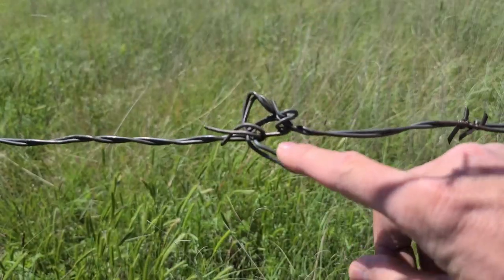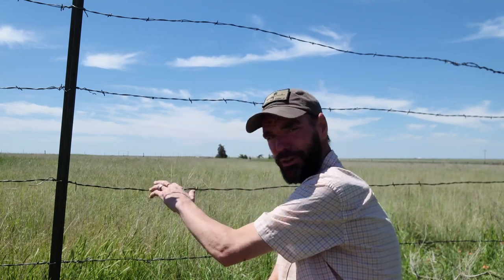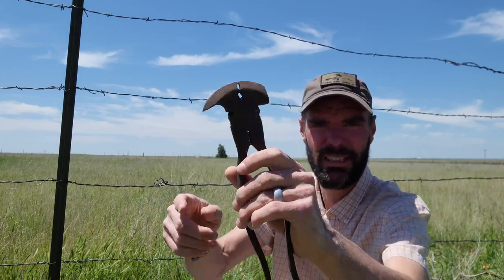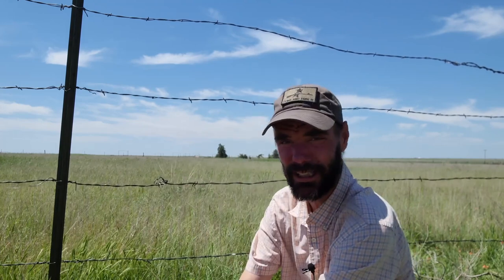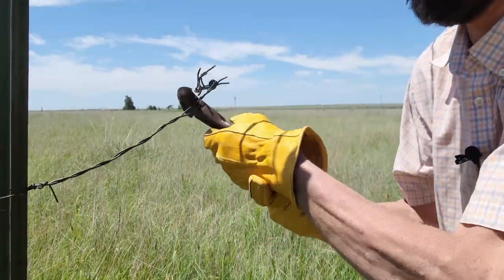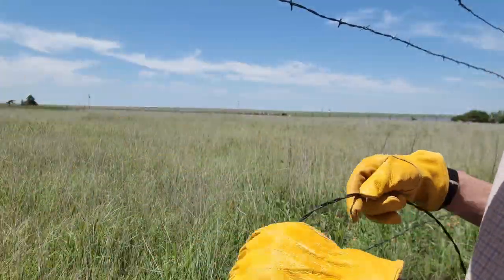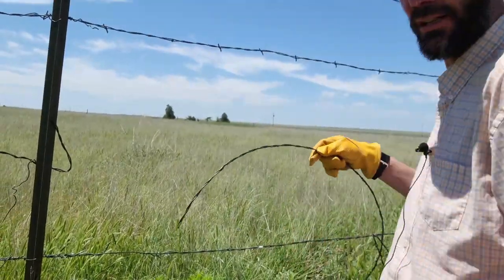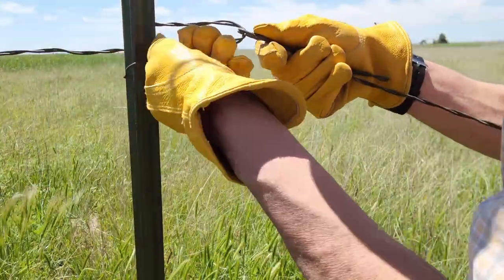Securing Boundaries: Barbed Wire Fence Repair Done Right | Step-by-Step Tutorial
Want to know how to tighten a barbed wire fence? or maybe how to fix a barbed wire fence?  in this video we break it down.

Here at the BAAM Ranch channel we are all about prepping as it relates to doomsday and Tuesday as well. We don"t want to wait until SHTF to live a good life.  Prepping, survival, TEOFWAWKI, bug out bags, self reliance or any other buzzword you choose to use, our job is to make sure that you can still prepare in a way that allows you to life a good life NOW!

If your are a Canadian prepper, city prepper, off-grid prepper it doesnt matter, the principals are the same.  Its not all about your SHTF loadout, food storage and bug out bag, but also making sure you can be successful and provide for your family today.